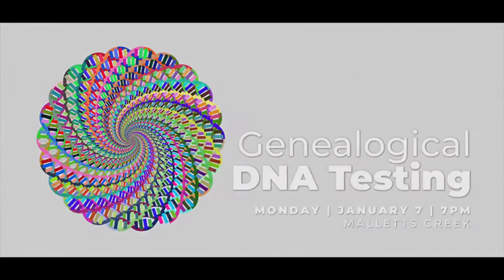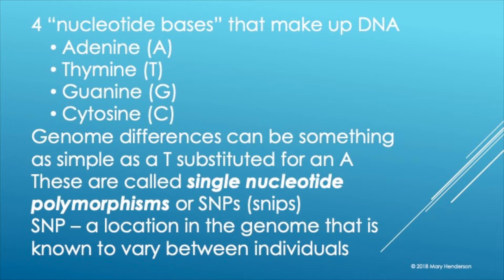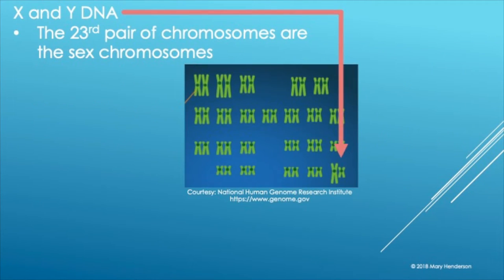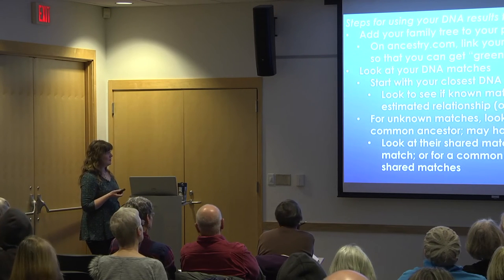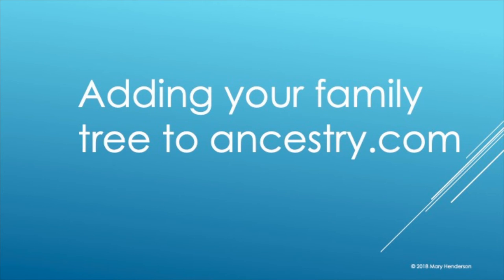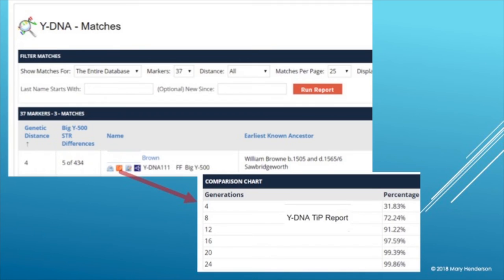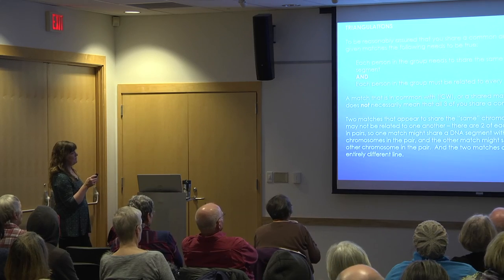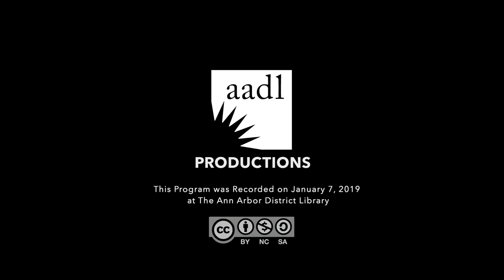Genealogical DNA Testing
Join Mary Henderson of the Association of Professional Genealogists for an introduction to DNA testing for genealogy purposes. After a brief overview of basic genetics, Mary discusses the types of DNA tests available — autosomal, Y, X and mitochondrial — and provides an overview of DNA testing companies including ancestry.com, familytreedna.com, 23&me and My Heritage. Using an example of the DNA test result page provided by each company, Mary offers tips on how to navigate the findings.